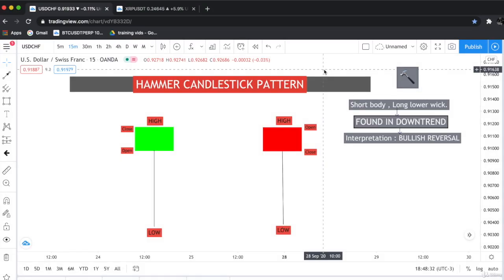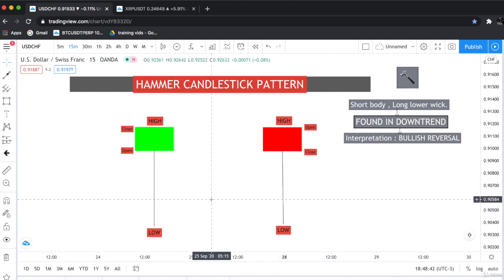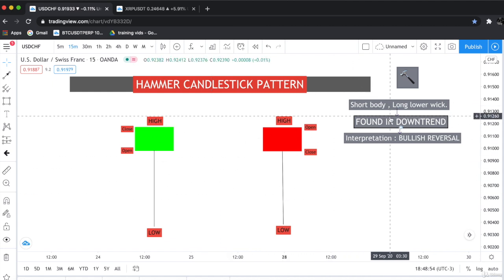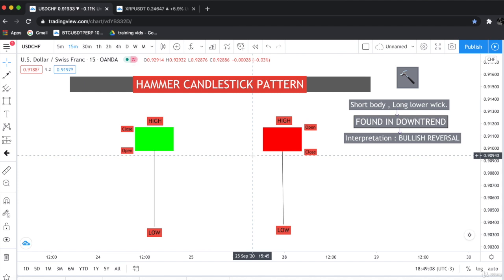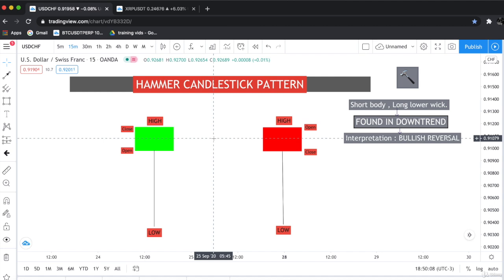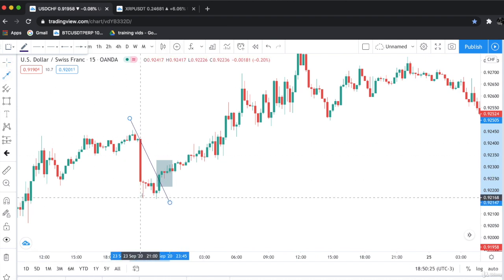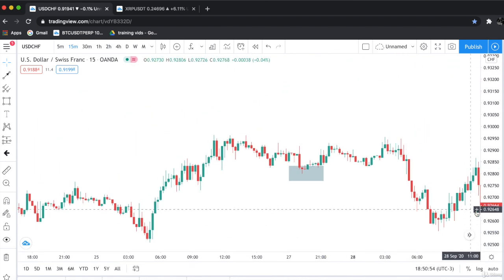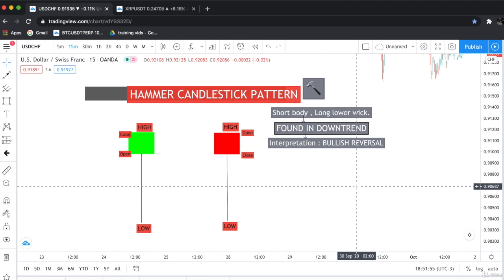The Power of the Hammer Candlestick: A Trader's Edge!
📊 Master the Hammer Candlestick Pattern for Profitable Trading!

The Hammer candlestick pattern is a powerful bullish reversal signal that traders use to spot potential trend changes. In this video, we’ll break down what a Hammer candle is, how to identify it, and the best trading strategies to maximize profits.

🔍 What You’ll Learn:

    What is a Hammer Candlestick?

        How to recognize a Hammer candle on your chart.

        The key characteristics that make it a strong reversal pattern.

    What Does the Hammer Pattern Indicate?

        The psychology behind the Hammer candle and what it reveals about market sentiment.

        Why it signals potential bullish momentum after a downtrend.

    How to Trade the Hammer Candlestick Pattern:

        Best entry and exit strategies when trading a Hammer candle.

        How to confirm the reversal using volume, support & resistance, and technical indicators.

    Live Chart Examples & Trading Strategies:

        Step-by-step analysis of real Hammer trades in forex, stocks, and crypto.

        How to combine the Hammer pattern with trend analysis for high-probability setups.

The Hammer candlestick pattern is a must-know for traders looking to identify strong reversal opportunities and improve trade accuracy. Learn how to use this pattern effectively to gain an edge in the market!

💬 Join the Discussion:
Have you used the Hammer pattern in your trading? What’s your experience?

candlestick pattern
inverted hammer candlestick pattern
candlestick patterns
hammer candlestick
inverted hammer candlestick
hanging man candlestick pattern
hammer pattern
candlestick trading
candlestick
candlestick patterns for beginners
bullish hammer candlestick pattern
candlestick chart
candlestick analysis
doji candlestick pattern
inverted hammer pattern
hammer candle pattern